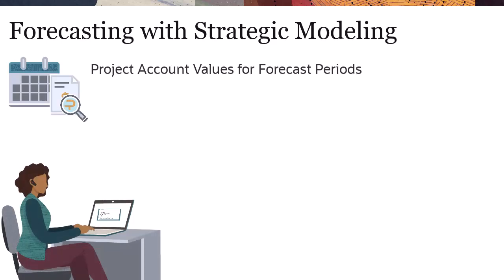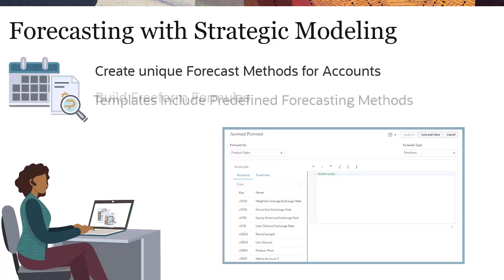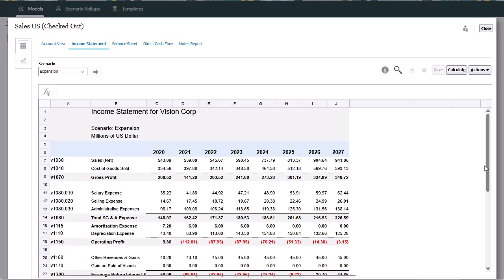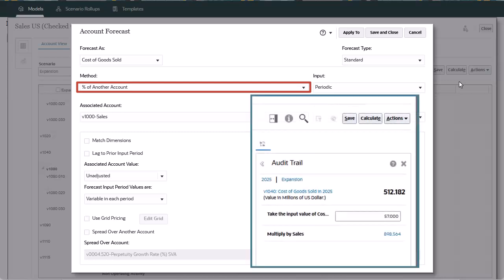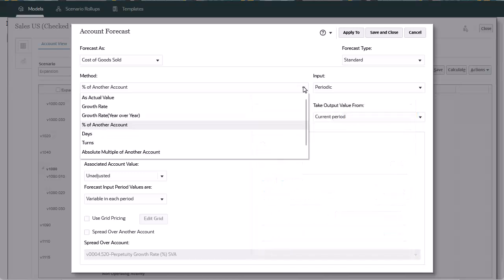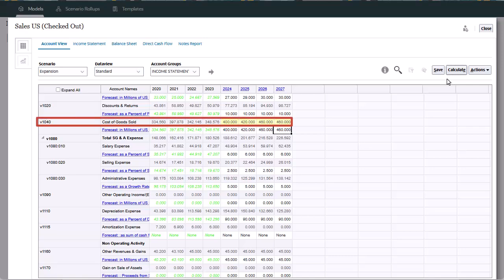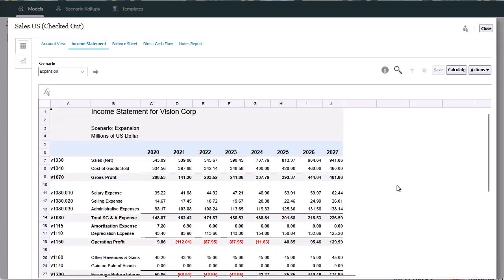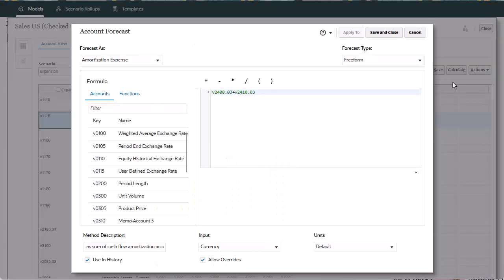Setting Up Forecast Methods with Strategic Modeling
In this tutorial, you learn how to set up forecast methods for accounts in Strategic Modeling. You start by reviewing the forecast method defined for accounts. You change the forecast method used to calculate account values. Then you enter data and calculate your model to see the updated output values that reflect the new forecast method. You review the updated data on the Account View and in a report.